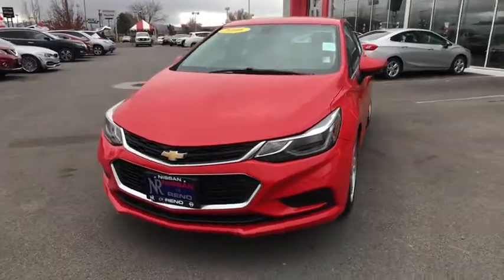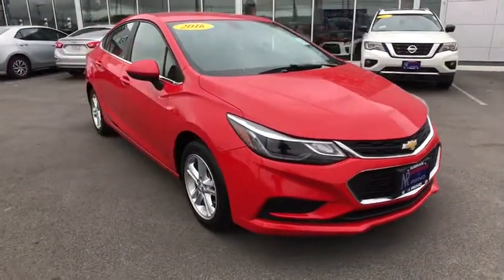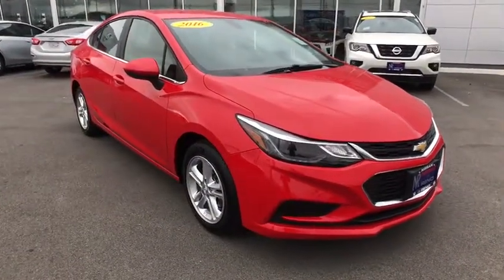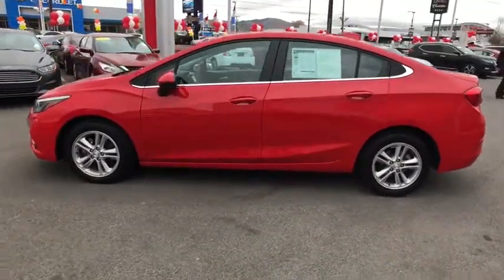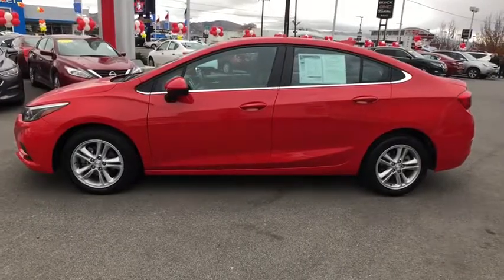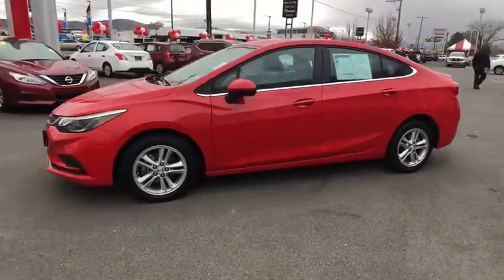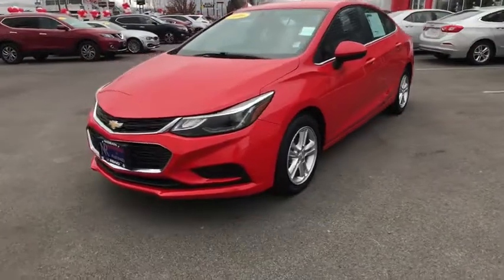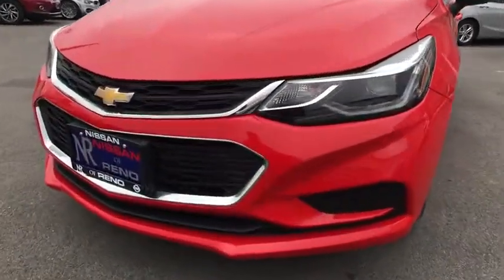2016 Chevrolet Cruze Reno, Carson City, Northern Nevada, Roseville, Folsom, NV P11217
2016 Chevrolet Cruze